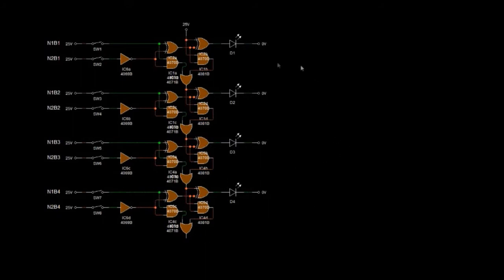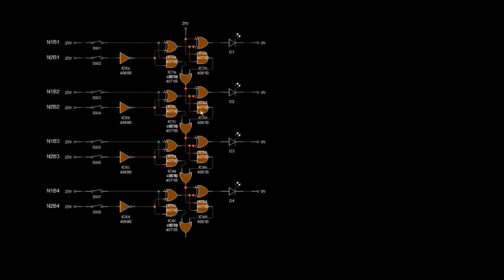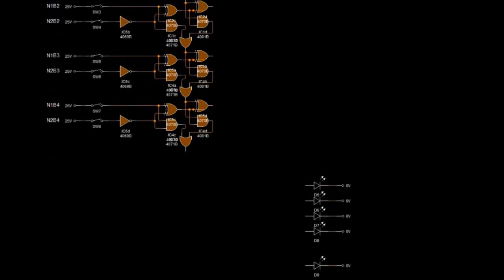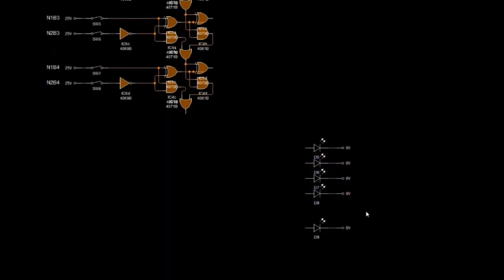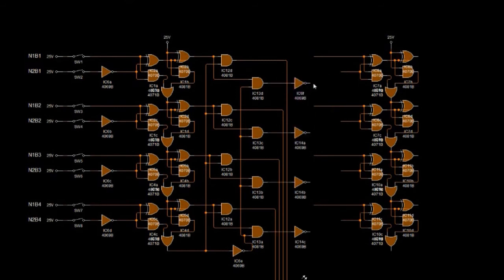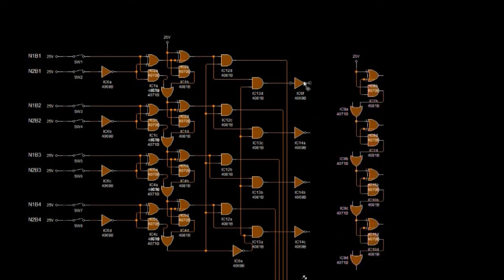Logic Gates #5 - Binary Subtractor with logic gates